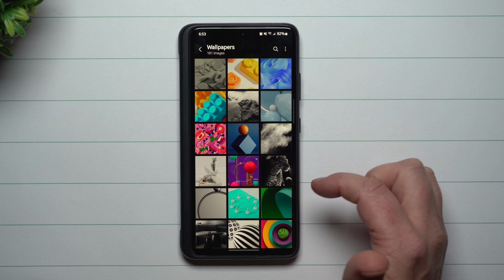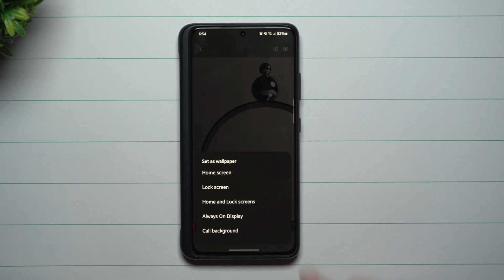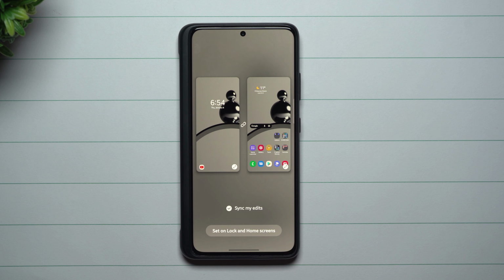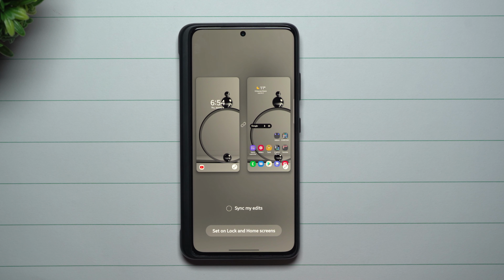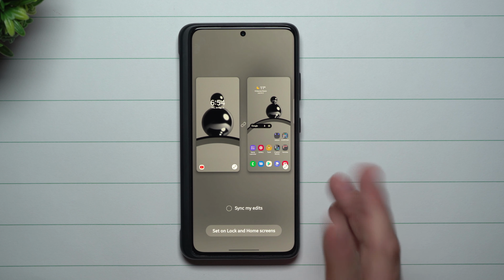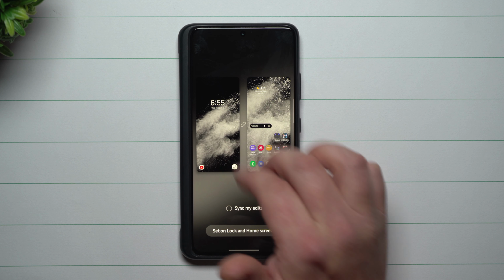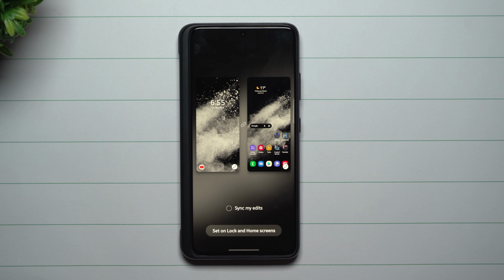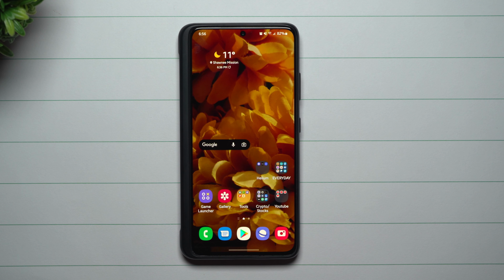What Exactly Is SYNC MY EDITS? Your Tips & Tricks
Here at Samsung In A Minute, We get to the point in around 2 minutes. In Today's Video, we play around with Sync My Edits.